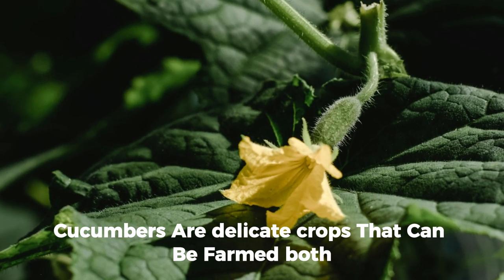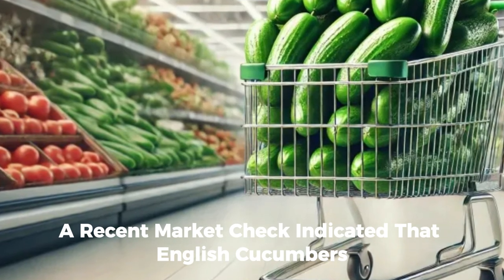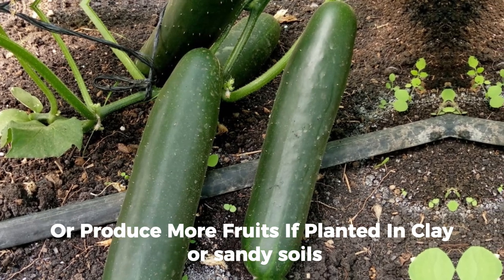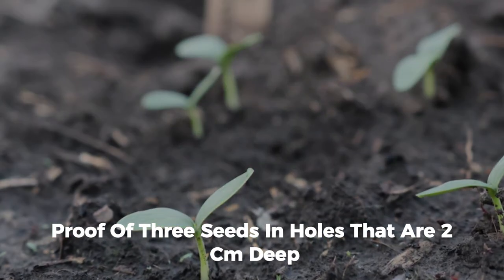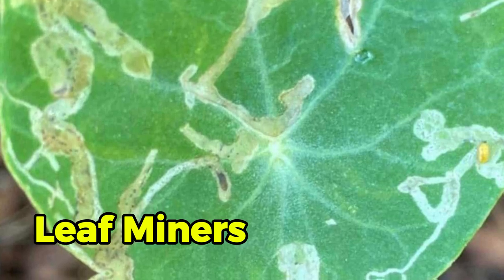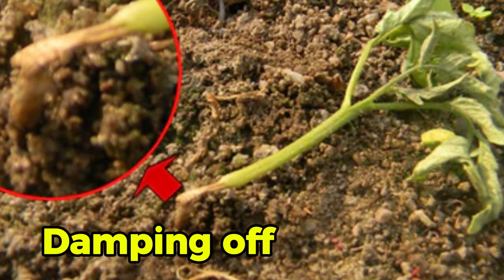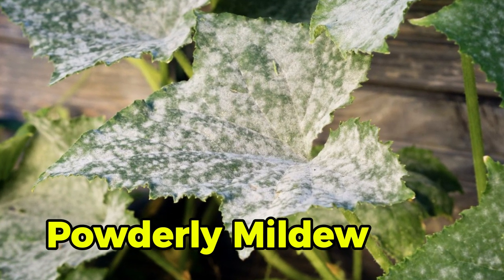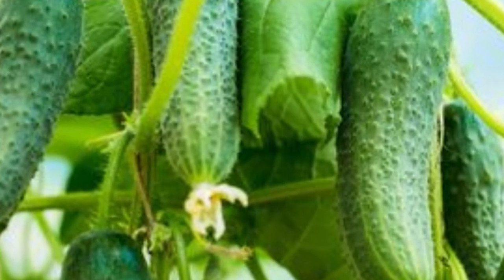Everything you Need to Grow the Best Cucumbers in Kenya Successfully | Cucumbers Farming in Kenya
Learn how to grow cucumbers, including selecting the best varieties, planting, fertilizer schedules, and pest and disease control.